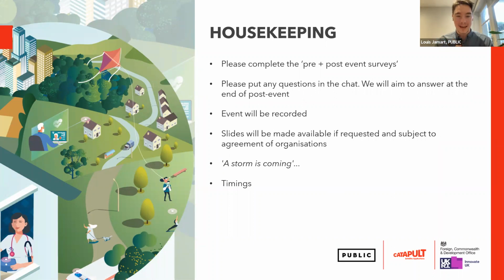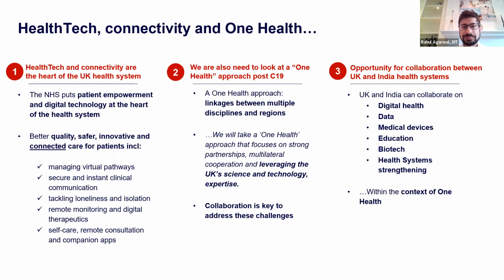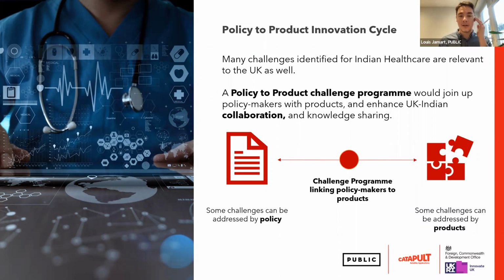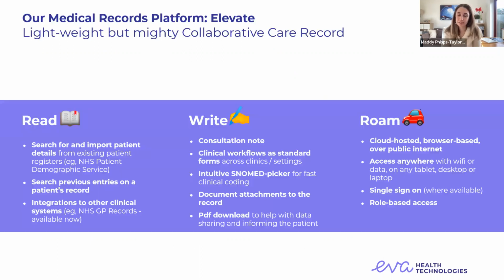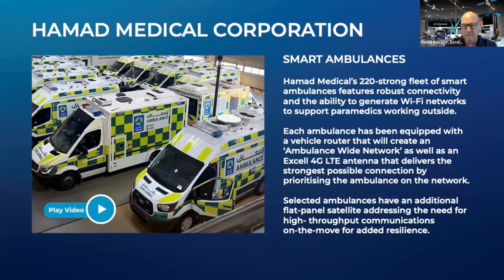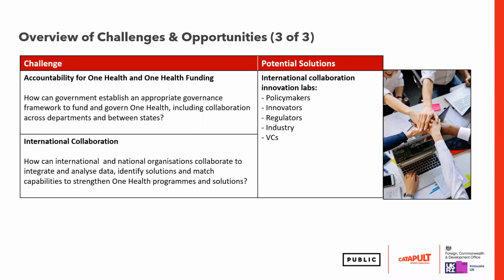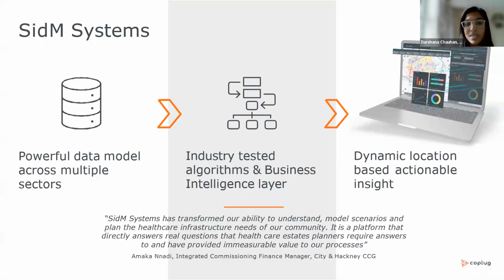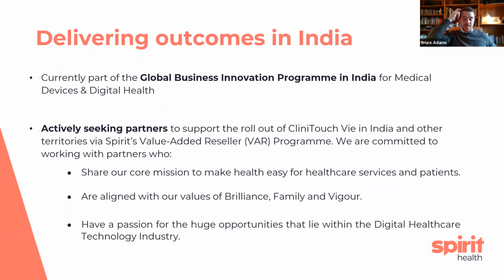Opportunities for UK Space-Enable Organisations across Indian Health Sector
Join us to learn more about, and identify, opportunities for space-enabled innovation, collaboration, and commercial activities for UK organisations within the Indian Health sector.

Funded by Innovate UK / part of UK Research and Innovation, the Satellite Applications Catapult, supported by the UK Foreign Commonwealth and Development Office (FCDO) and PUBLIC, has been working with Indian Stakeholders to capture opportunities for UK businesses to develop collaborations in India to address challenges related to: Enabling Connectivity and One Health.

This event, which forms part of the Satellite Applications Catapult’s Pipeline Stimulation Programme, has been designed to showcase these opportunities to UK organisations.

This event will explore the challenges within the Indian Health sector by developing opportunities across borders that deliver innovations to identified supply chain challenges. It will showcase capability from the UK Catapults and Health-Tech ecosystem, give insight into the current use of, adoption of, and challenges to new technologies, and provide opportunities for greater collaboration between the UK and India.